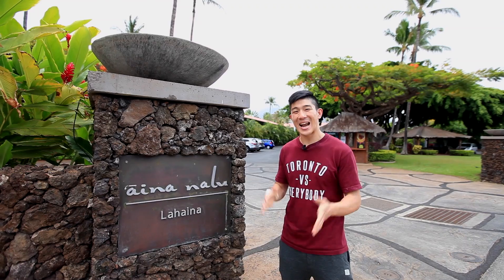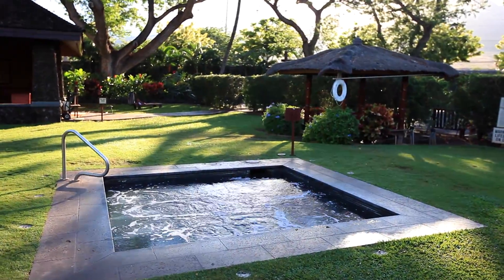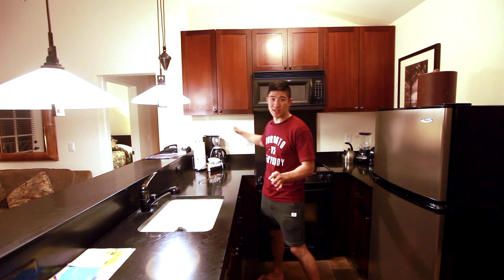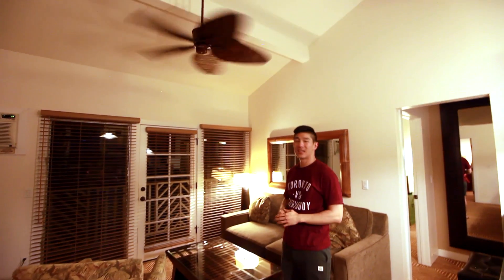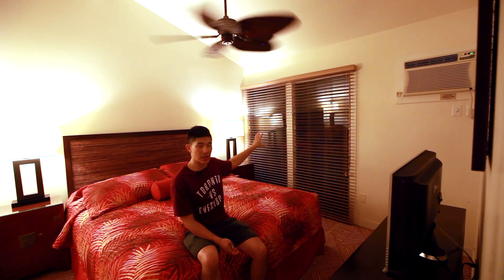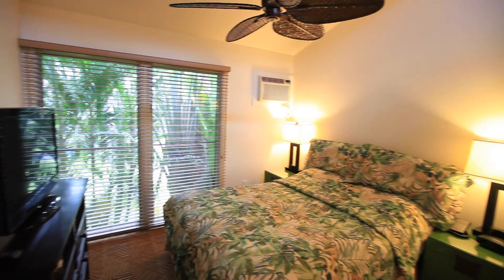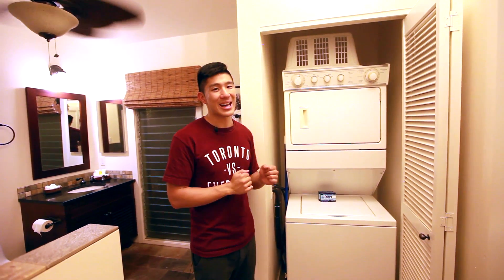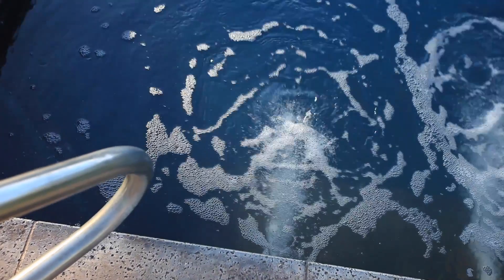Aina Nalu Lahaina by Outrigger Review and Walkthrough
Take a walkthrough of the Aina Nalu by Outrigger as I give you all the details about the luxury apartment-style resort in the heart of Lahaina, Maui.  You'll see inside the room D-207 which is a two bedroom/two bathroom garden view suite and you'll also hear me take about everything that I like about the property and what can be improved.